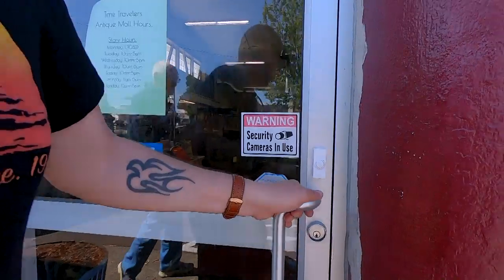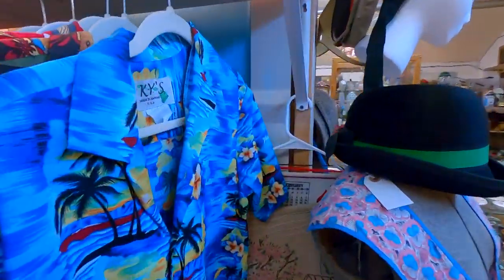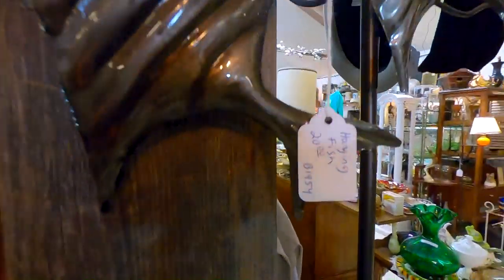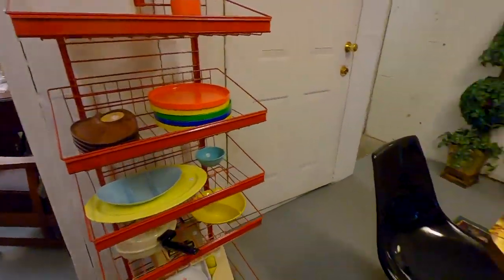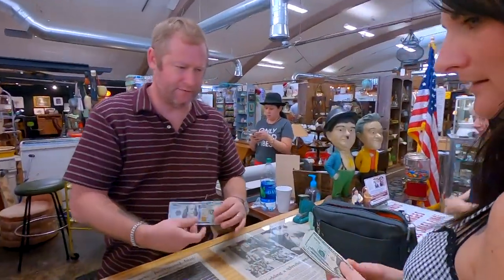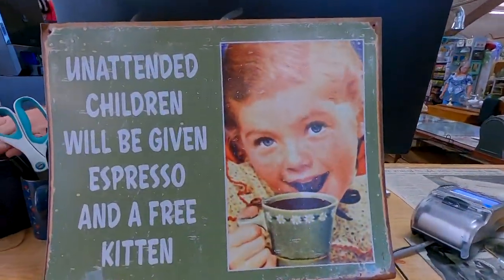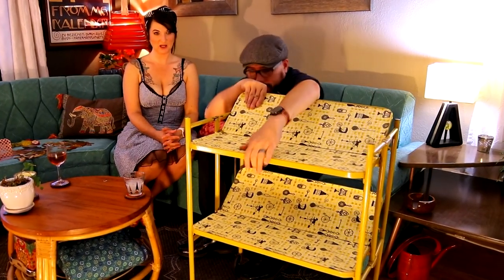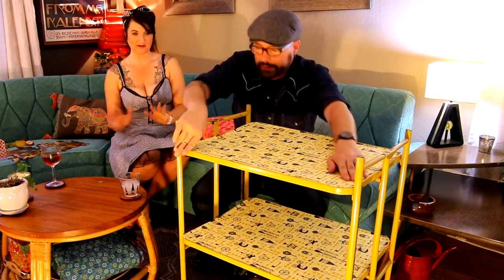Springfield Oregon: Time Travelers Antique Mall Mid Century Quest Hunt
BossaNova Life is constantly Exploring Atomic Era Vintage Events, People and Places. We travel to Springfield Oregon and check out the Antique Malls. Follow us and we see what interests us and bring it home! Vintage Thrifting, and Antique Haul.

Support our Journey to Share Atomic Era, Events, People and Places so others can know and spread the word!

Bossanova Life on Facebook
Bossanova_Life on Instagram